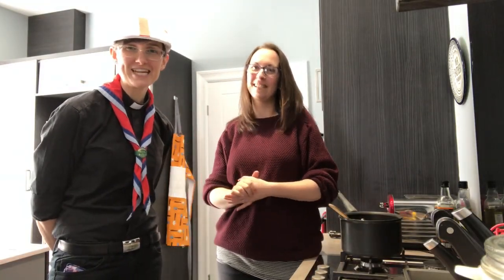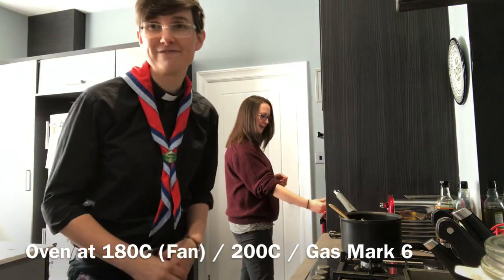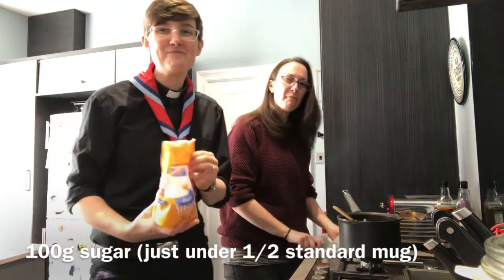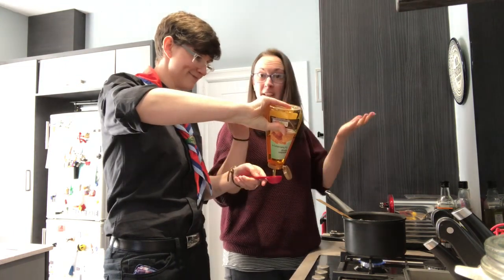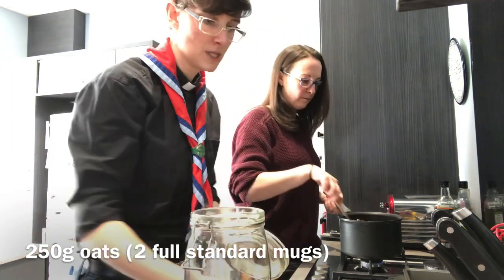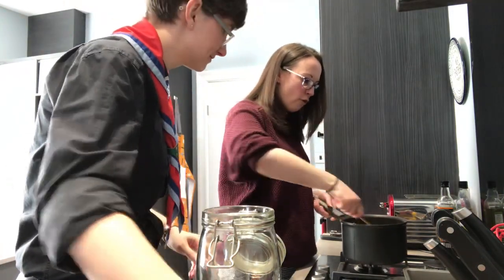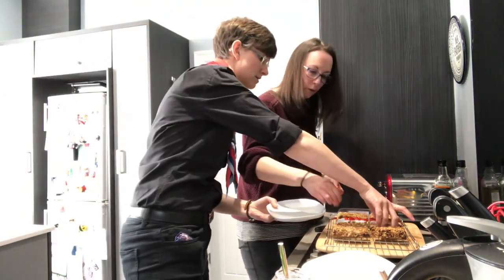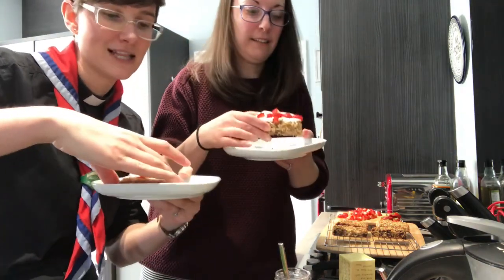Make or Bake: St George’s Day Flap Jack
30minute how to video, making flapjack decorated with the St George’s flag.